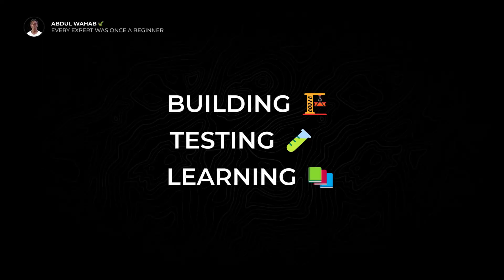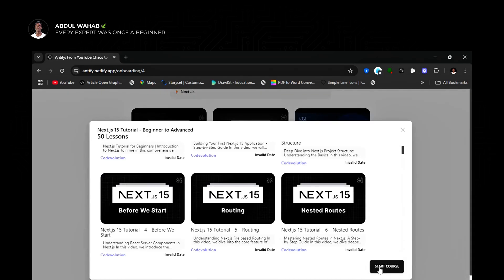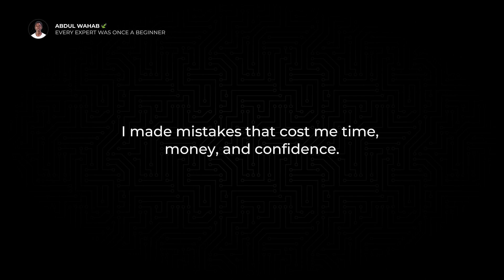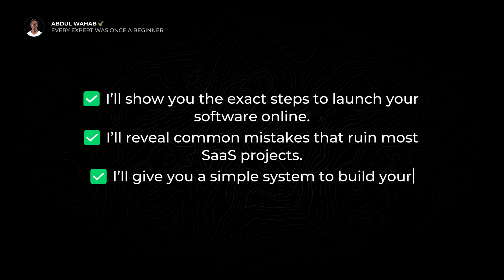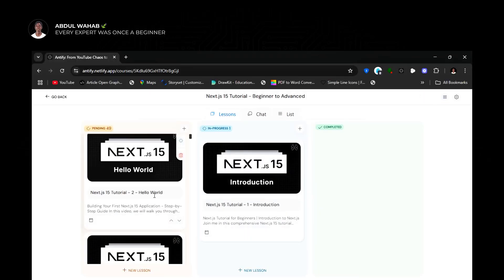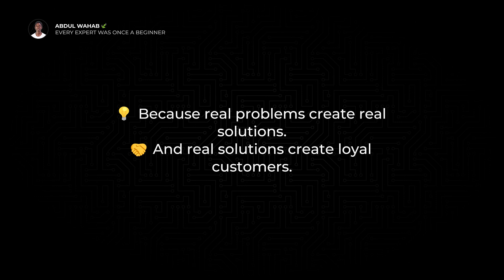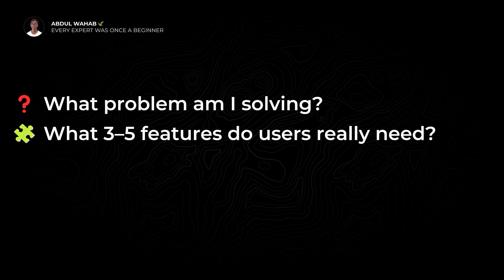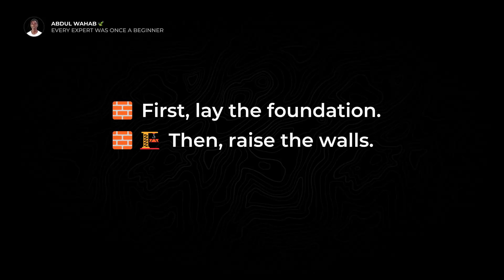How I Built My $10k App in Just 30 Days (From Idea to Launch)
👉 Let me teach you how to build your own applications (Few slots Left)